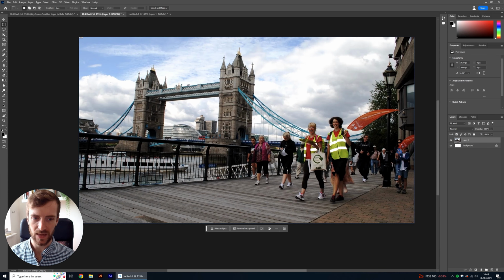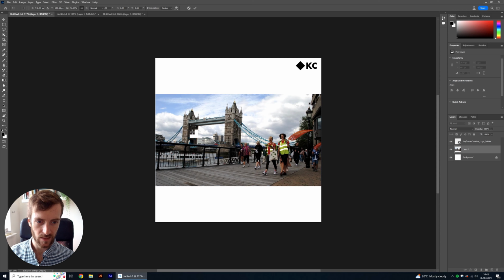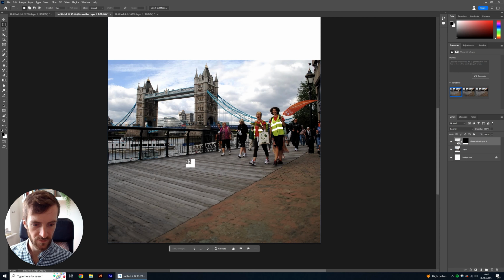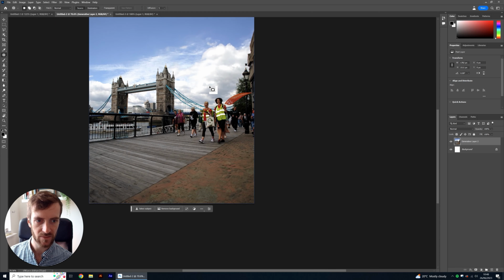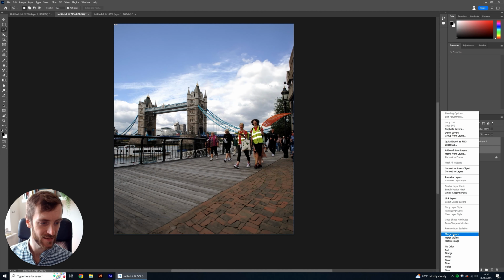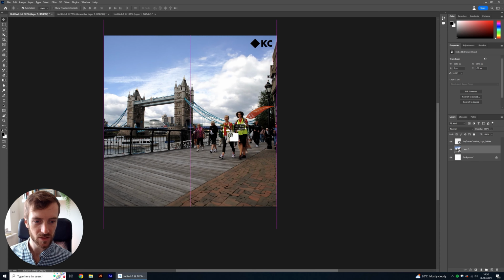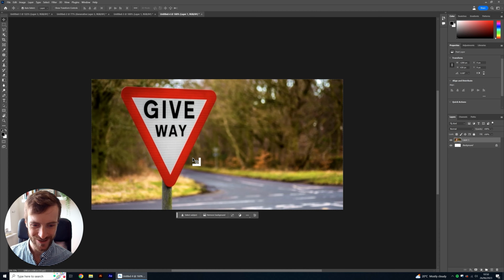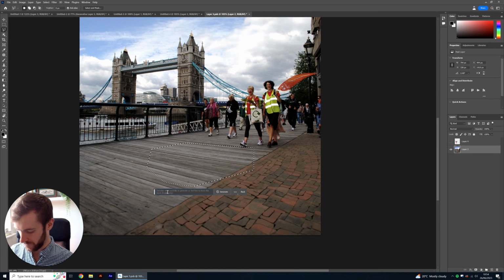Extending Images with Photoshop Generative AI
In this video, we take a look at Photoshop's new generative fill AI, which makes extending images and adding new details easily. This could save countless hours for a designer, and learning how to use it now is essential!

to learn more about us.

0:00 Introduction
1:48 Extend Image with Generative Fill
4:04 Add Details with Generative Fill
5:15 Restore Missing Details with Generative Fill